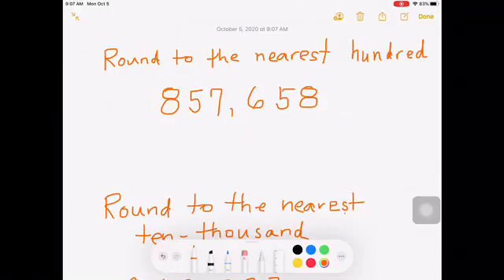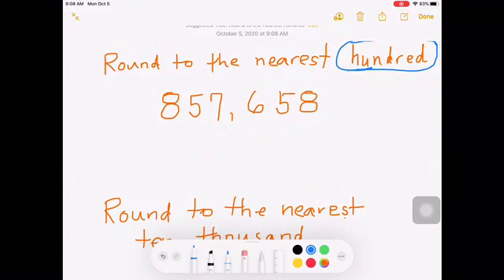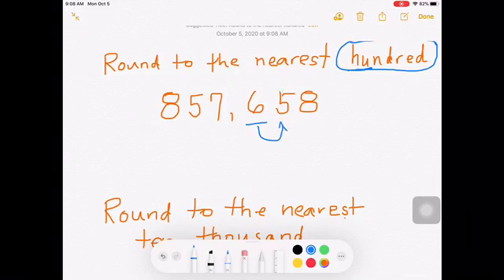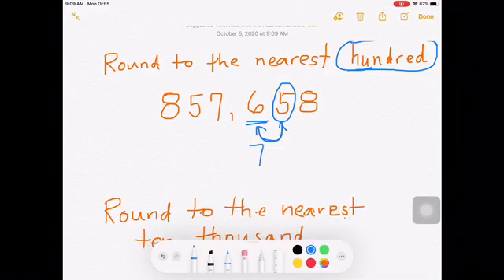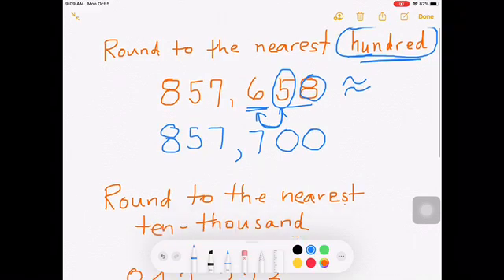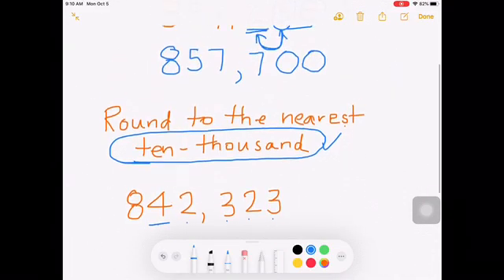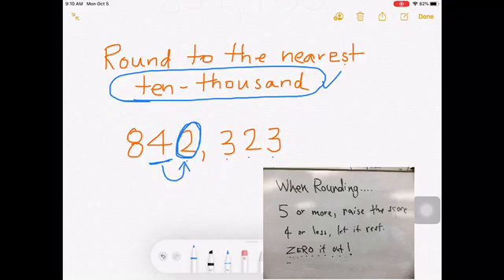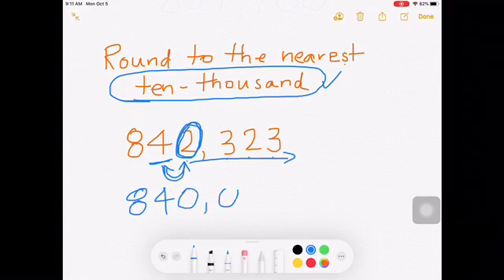Rounding Rules Revisited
Check out this quick video to refresh your rounding skills.